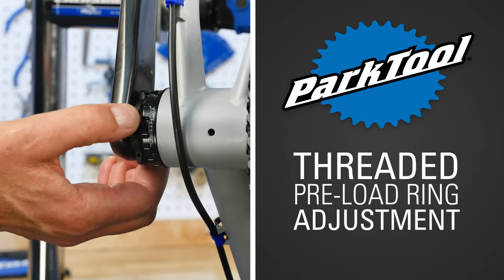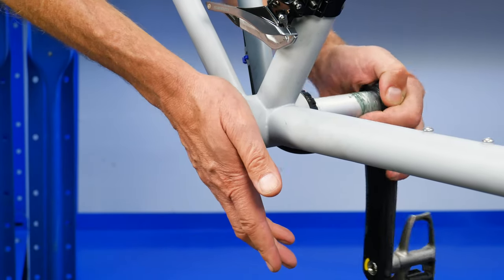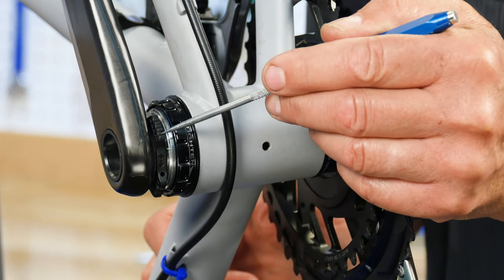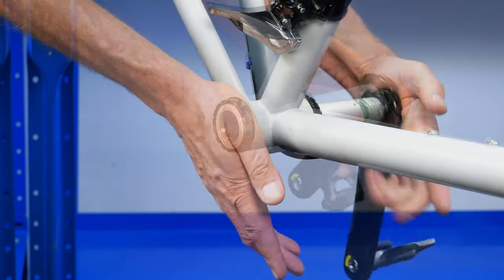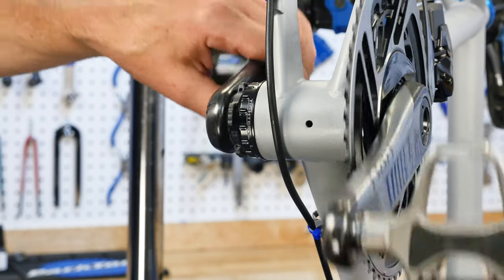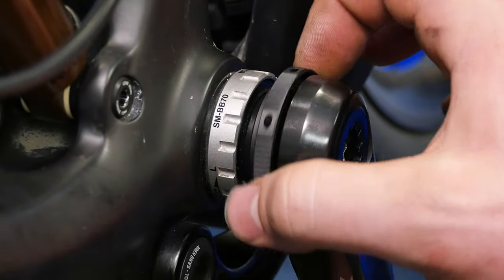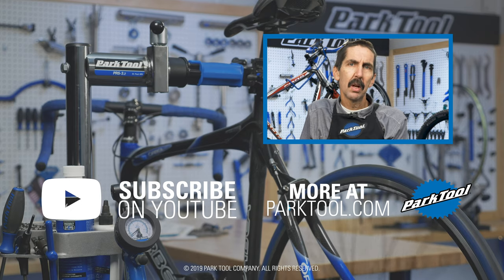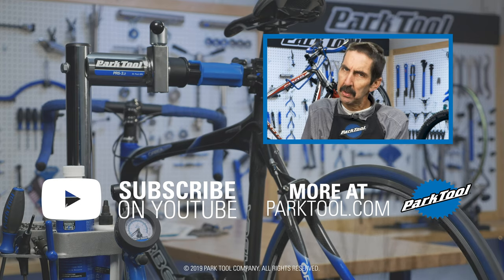Bottom Bracket Preload Adjustment (SRAM® DUB®, Shimano® XTR®, etc.)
This video will demonstrate how to adjust bottom bracket bearing preload on systems using preload rings, including Shimano® XTR®, SRAM® DUB®, SRAM NX, Race Face® Cinch, Easton Cinch, Hope™ Evo, FSA® Afterburner, Cane Creek eeWings, and any other two-piece crank systems that utilize a similar system.